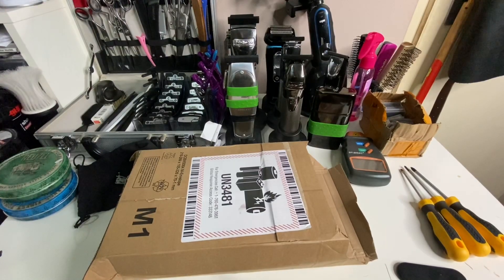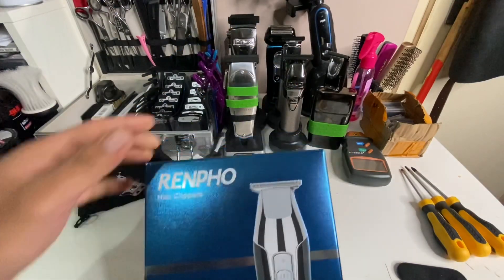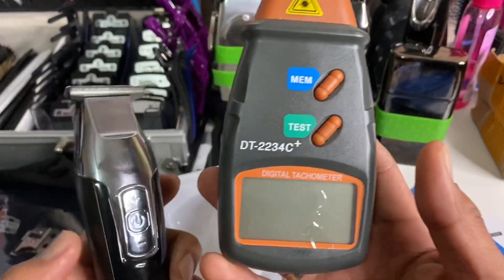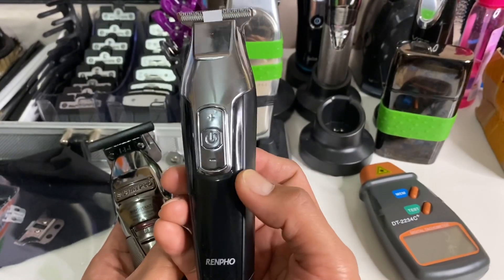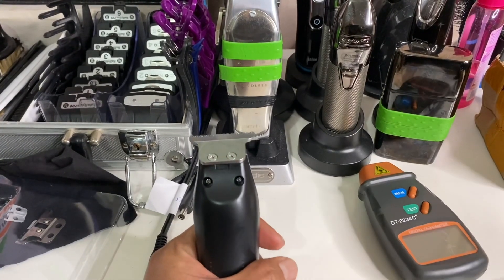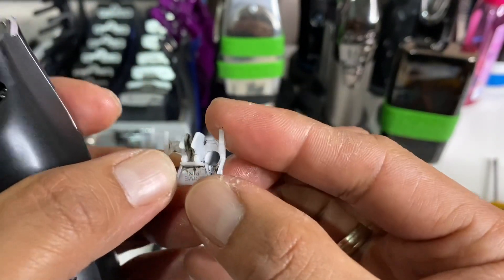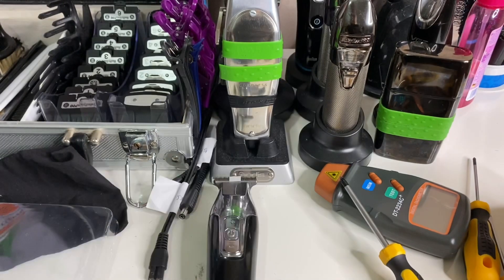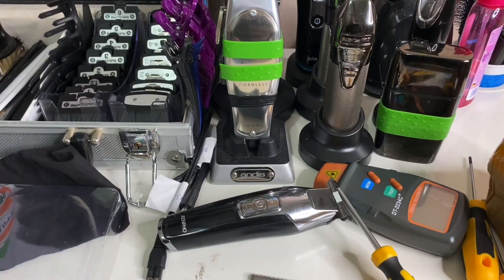Renpho Trimmer, Why this is the Best Trimmer?